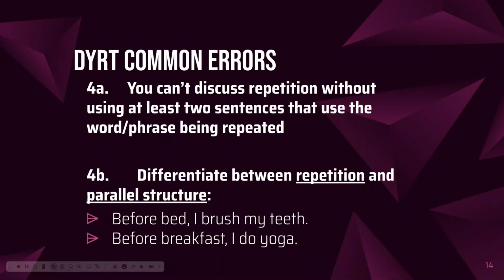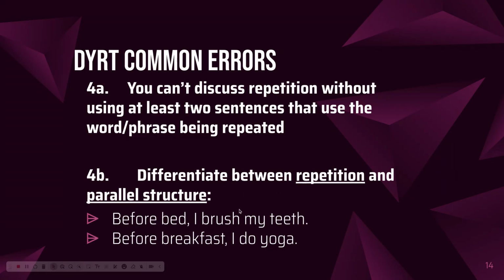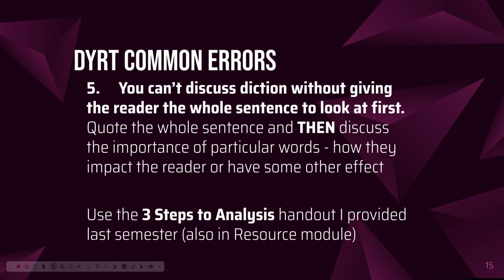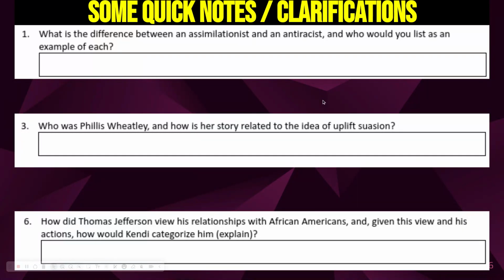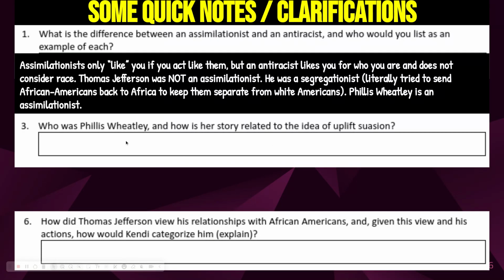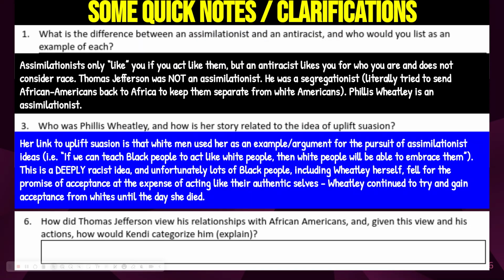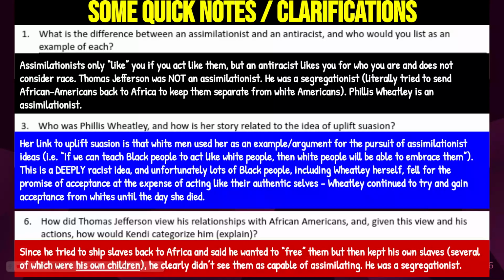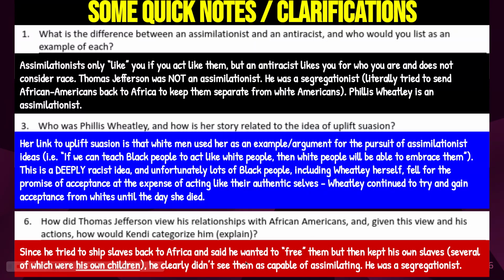Stamped DYRT Common Errors Review